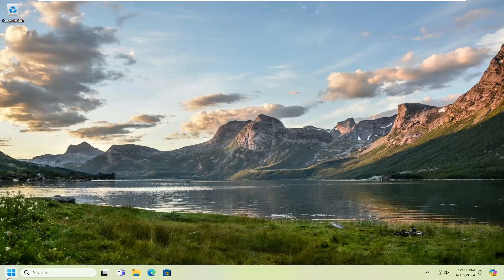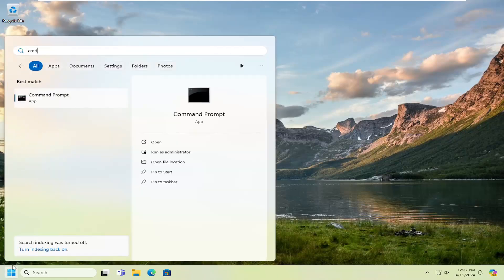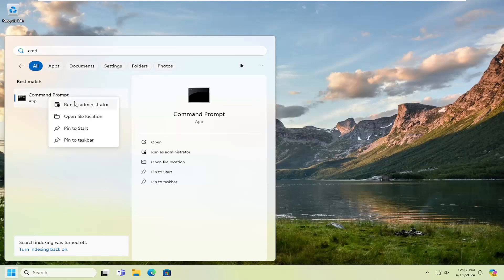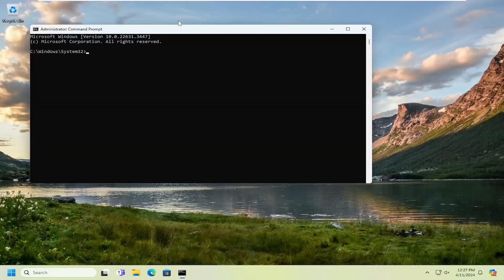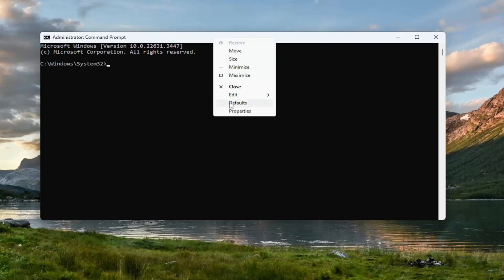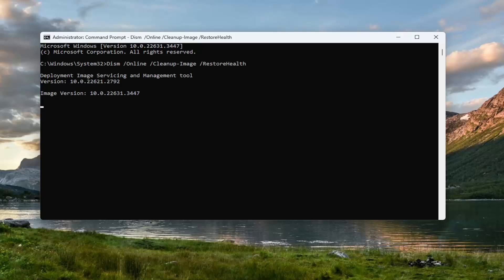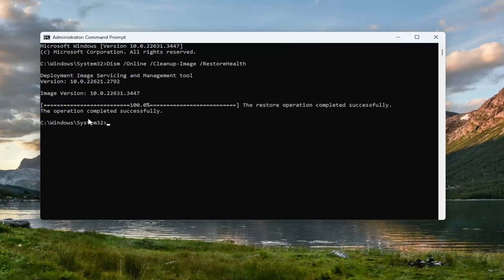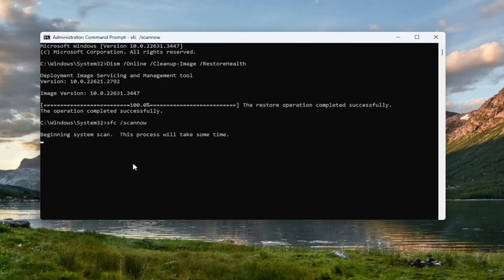Fix - The Computer Has Rebooted From a Bugcheck Windows 11 [Guide]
Commands Used:
Dism /Online /Cleanup-Image /RestoreHealth
sfc /scannow

In this tutorial, we will see how you can fix The computer has rebooted from a bugcheck error and the BSOD it causes. Some Windows users reported that error reported that a Blue Screen of Death appears when running their computer. When trying to probe the cause in the Event Viewer, the following error message appears.

The computer has rebooted from a bugcheck is one of the Blue Screens of Death errors in Windows 11. As the name indicates, this error occurs after having performed a reboot.

The computer has rebooted from a bugcheck. The bugcheck was: 0x0000000a, 0x00000d1, etc. (0x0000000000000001, 0x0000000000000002, 0x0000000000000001, 0xfffff80370ef6f04). A dump was saved in: C:\Windows\MEMORY.DMP. Report ID.

Issues addressed in this tutorial:
computer has rebooted from a bugcheck
the computer has rebooted from a bugcheck
the computer has rebooted from a bugcheck 1001
the computer has rebooted from a bugcheck windows 11
the computer has rebooted from a bugcheck memory dmp
the computer has rebooted from a bugcheck 0x00000d1
how to fix the computer has rebooted from a bugcheck
the computer has rebooted from a bugcheck. the bugcheck was
computer has been rebooted from a bugcheck
windows 10 computer rebooted from a bugcheck
what is the computer has rebooted from a bugcheck
the computer has rebooted from a bugcheck crashes
computer has rebooted from a bugcheck 1001
computer has rebooted from a bugcheck error